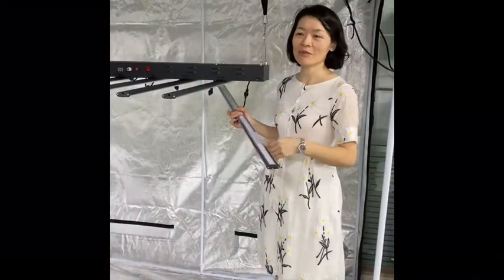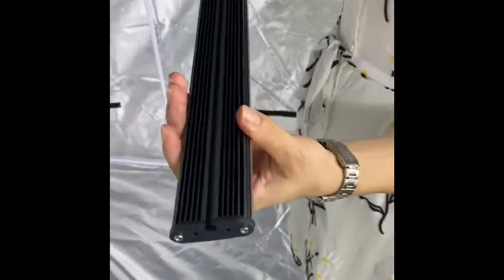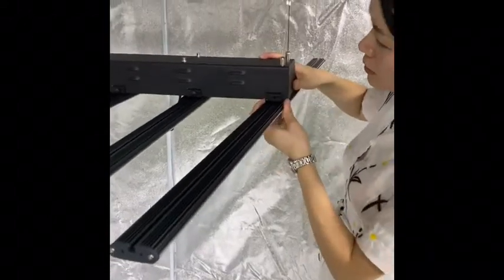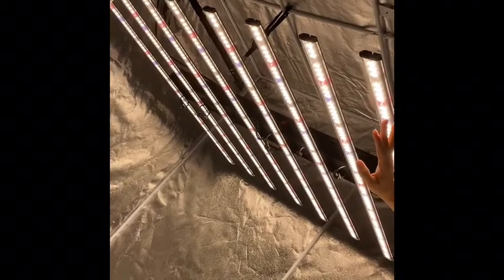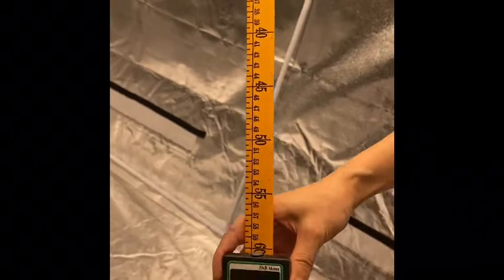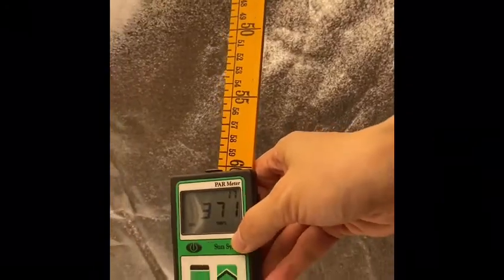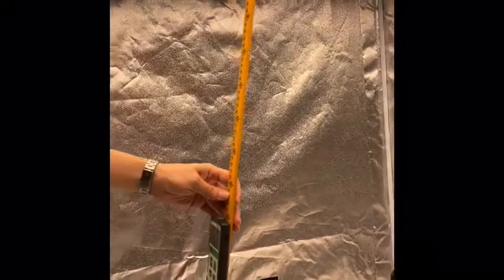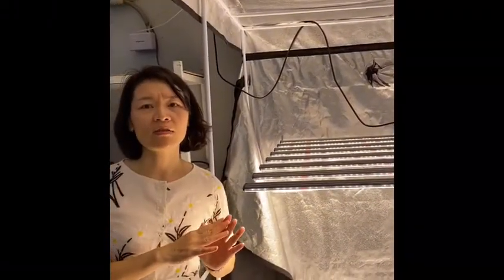VP80X8 640W LED spider light the most competitive led grow light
This is VP80X8 led spider light 640w, the most competitive led grow light, price is only $330/set for 640w actual power(not rated power). Materials are aluminum patent shape, Meanwell driver, Samsung led chips. Average PPFD at 24inches height is 450umol/m2.s.

Welcome to make inquiry to